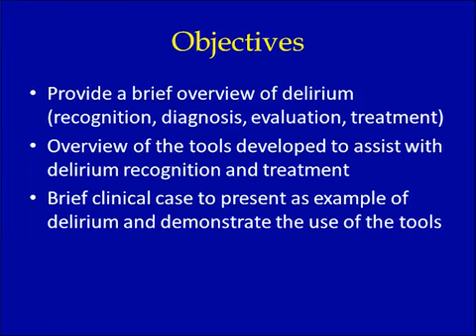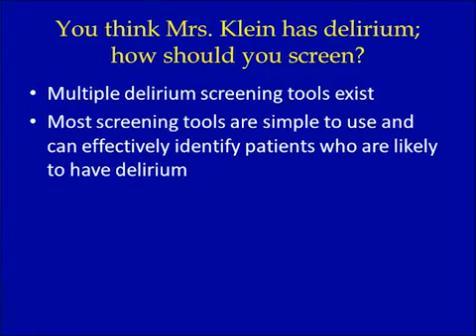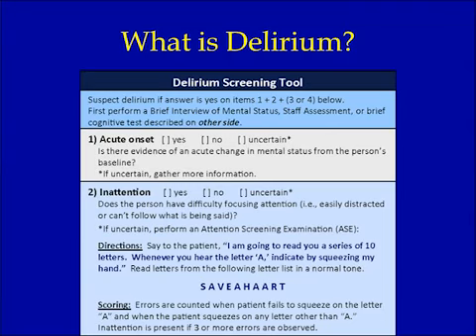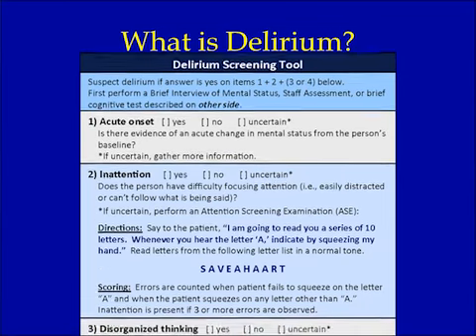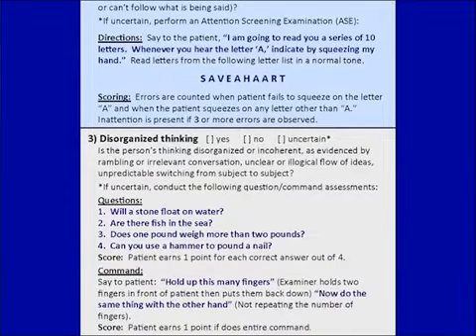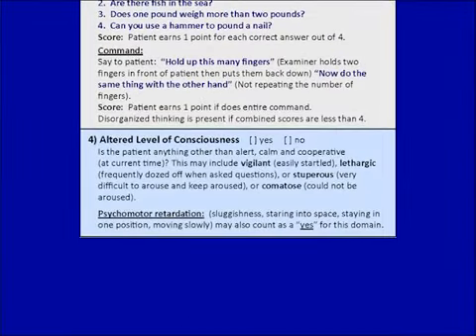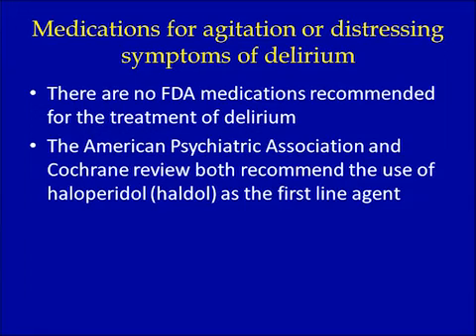03 Delirium as a Cause of Agitation IA-ADAPT